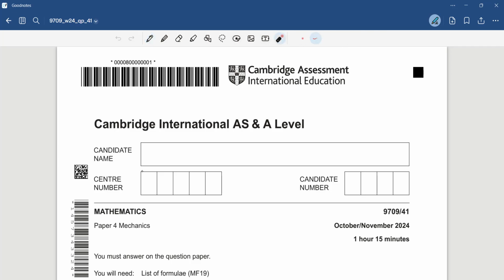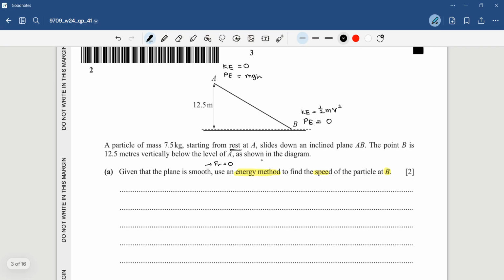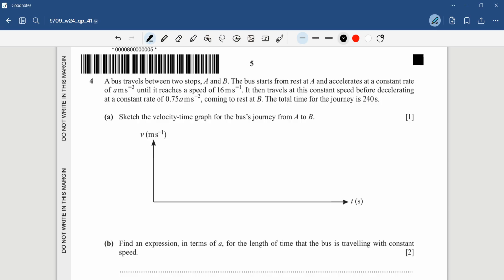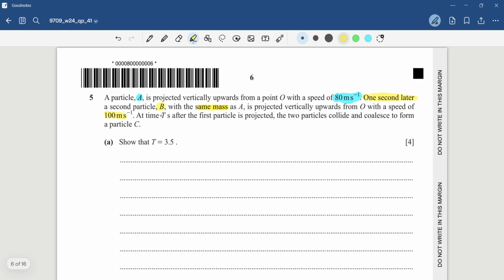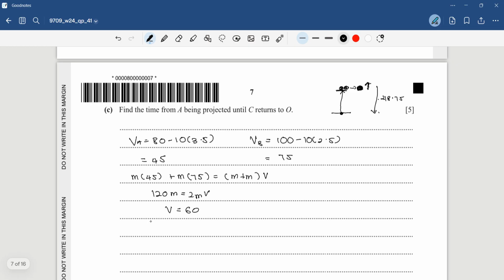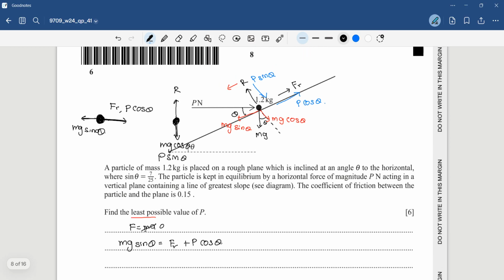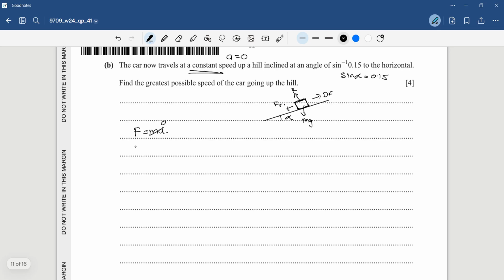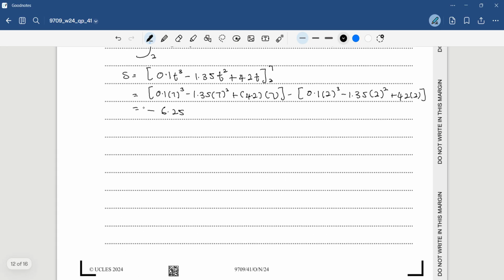9709/41/O/N/24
Timecodes
0:00 - Introduction
0:11 - Question 1
4:14 - Question 2
10:10 - Question 3
13:05 - Question 4
19:36 - Question 5
29:20 - Question 6
36:54 - Question 7
43:18 - Question 8